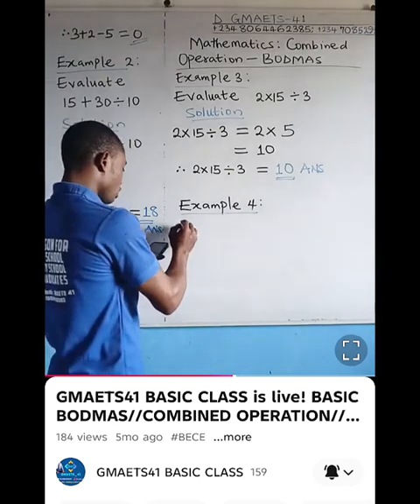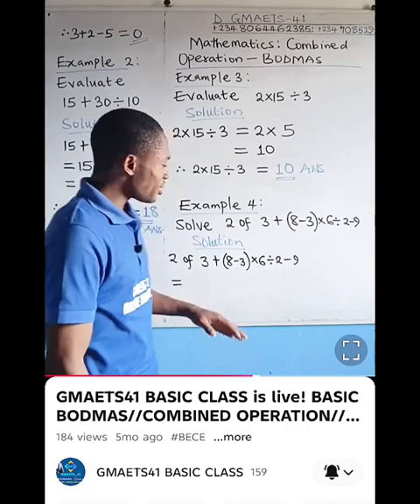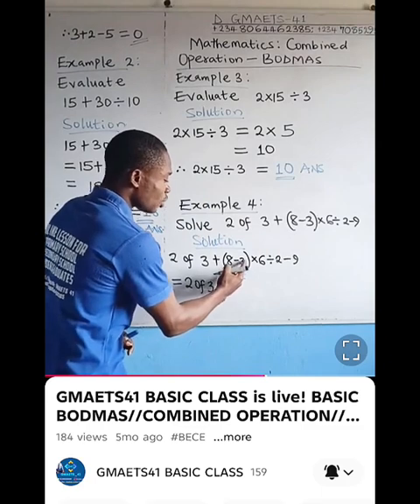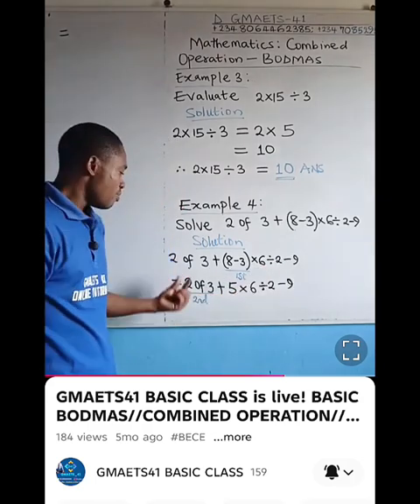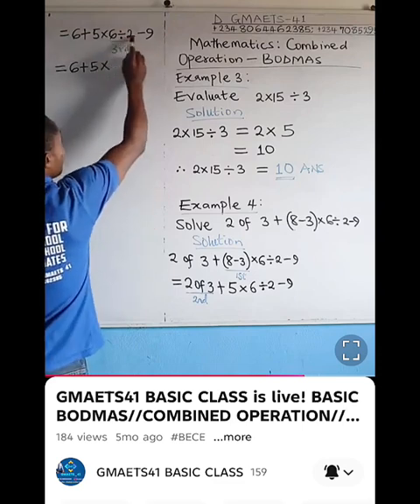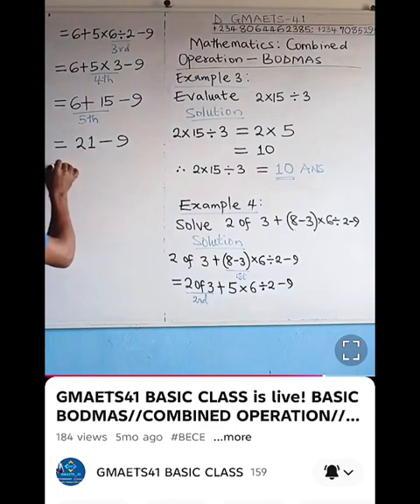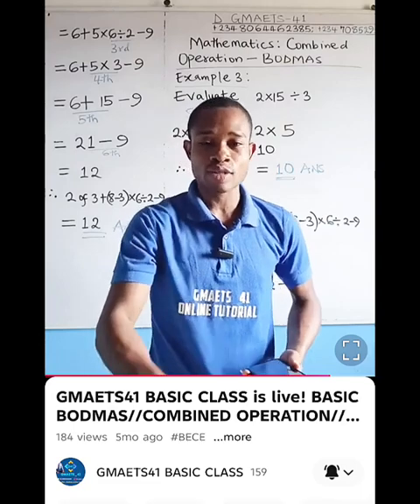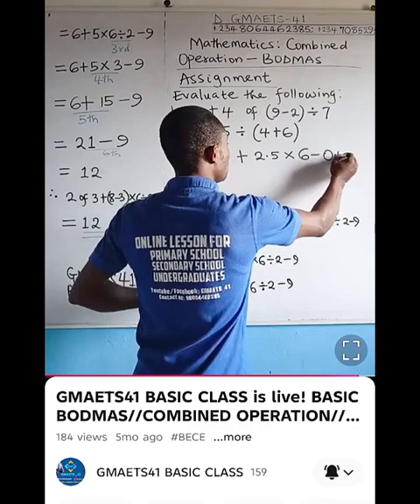BODMAS EXCERPT– STEP BY STEP BREAKDOWN OF BODMAS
This video breaks down BODMAS giving detailed step by step analysis.